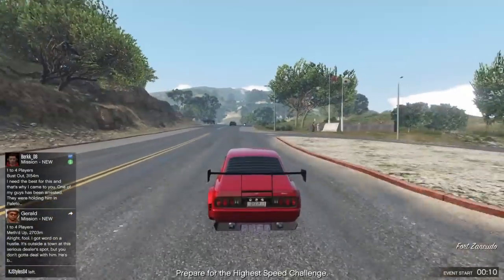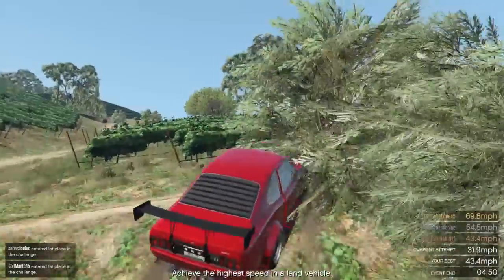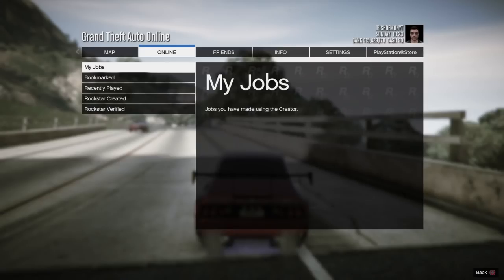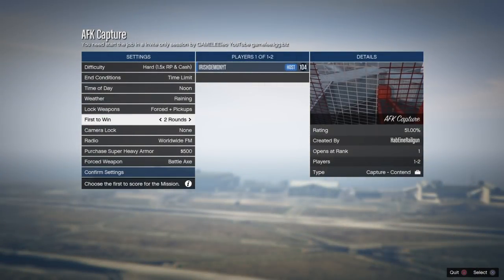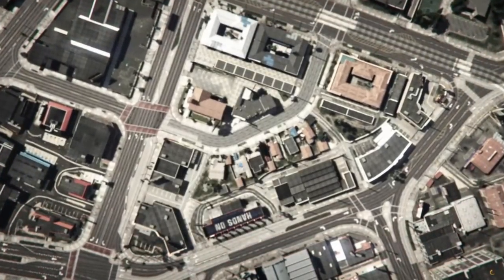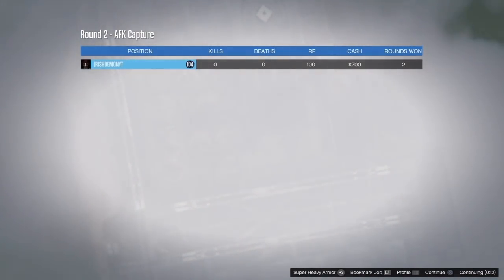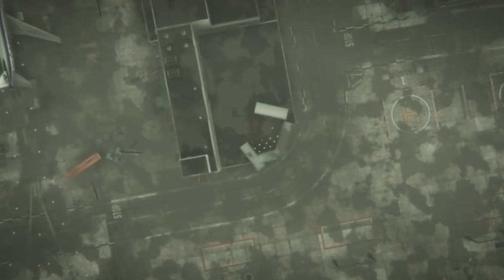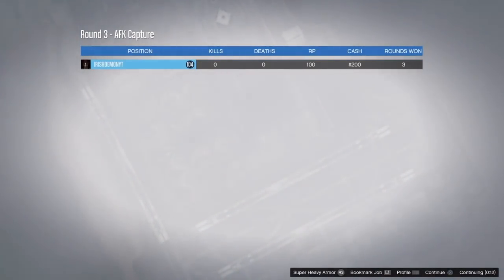Gta 5 Solo Afk Unlimited Money Glitch & Rp 1.42 Make Money While You Sleep Easy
Unlimited money glitch and Rp
INVITE ONLY SESSIONS
AFK jobs:

VIDEO OWNED BY ME GAMING WITH IRISH DEMON

Music used in my video ncs